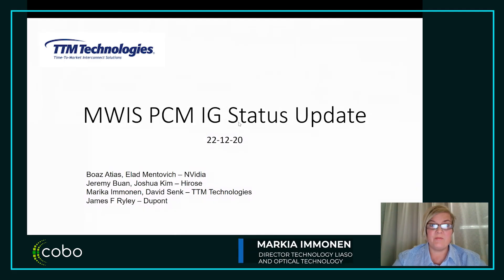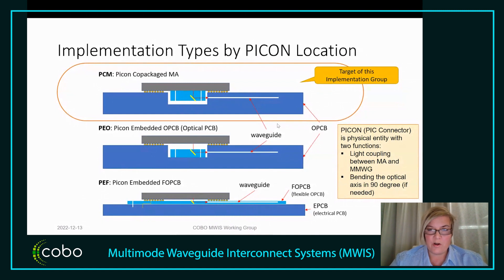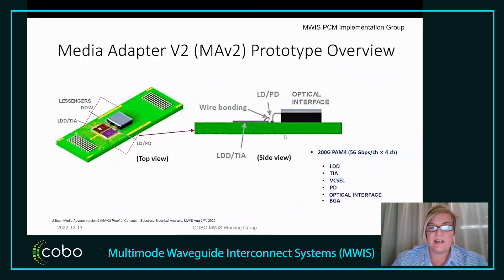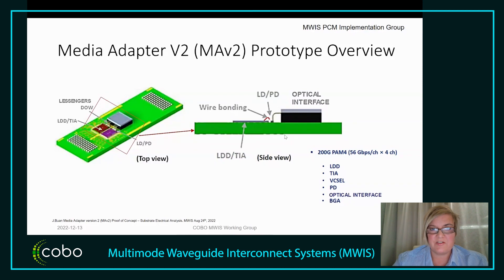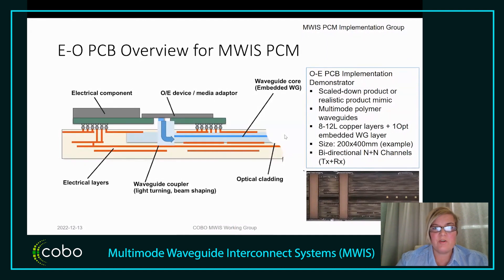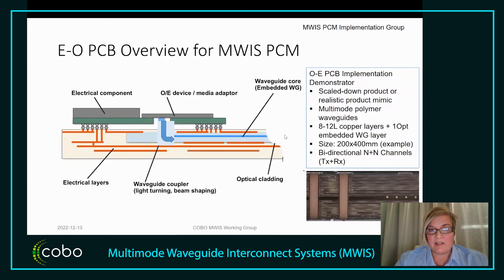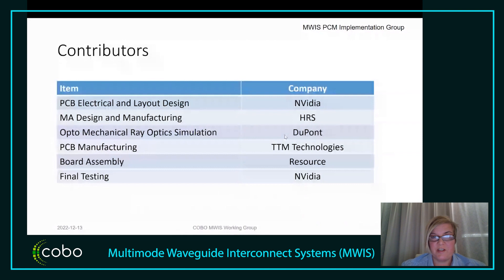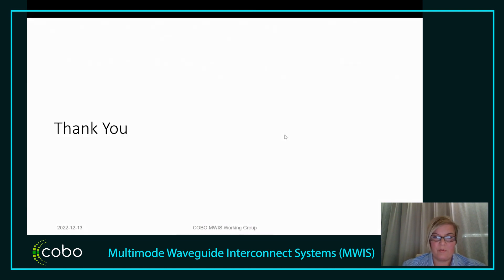Multi-mode Waveguide Interconnect Systems Picon Copackaged MA Update w/ TTM's Marika Immonen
COBO's Multi-mode Waveguide Interconnect Systems Picon Copackaged MA Update w/ TTM's Marika Immonen